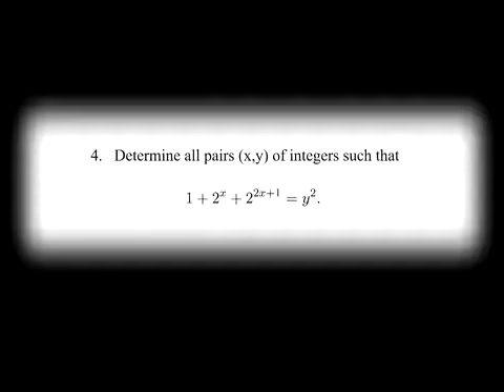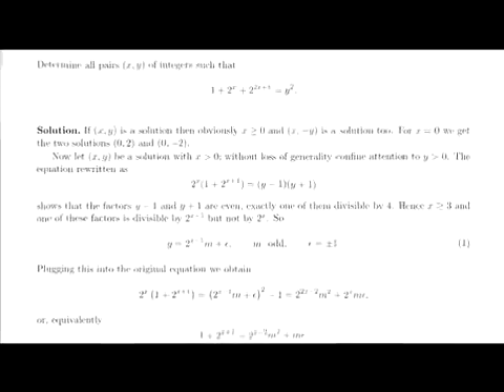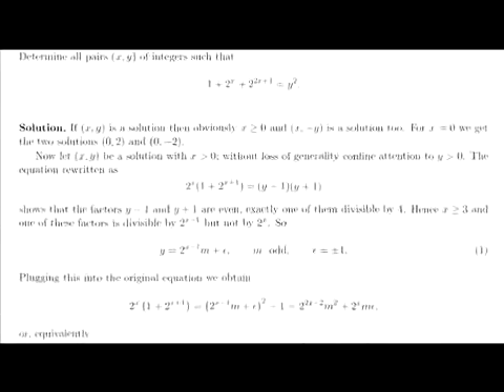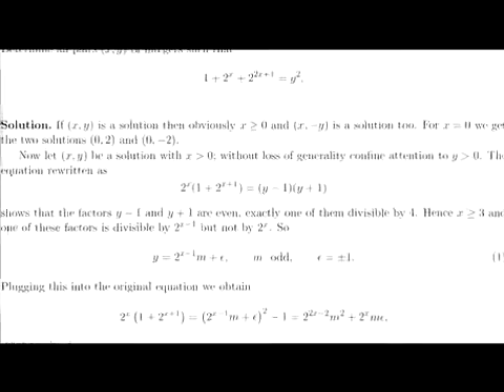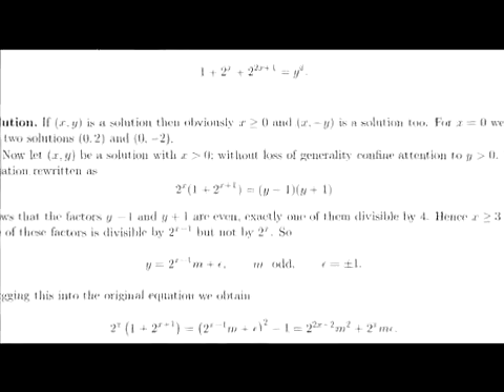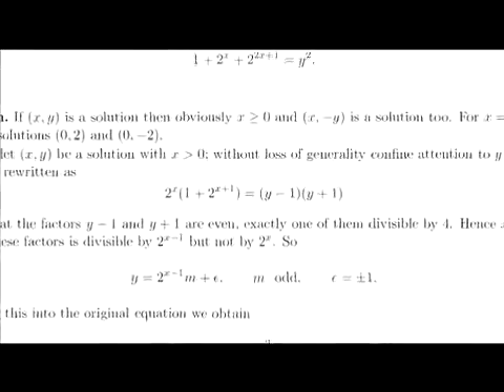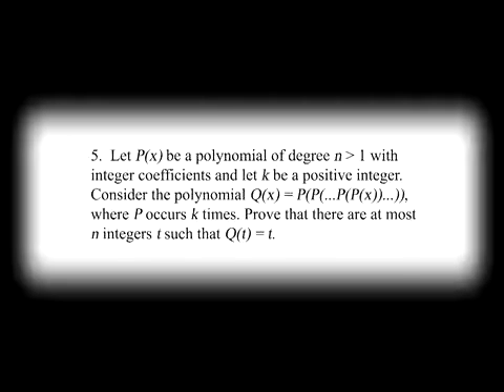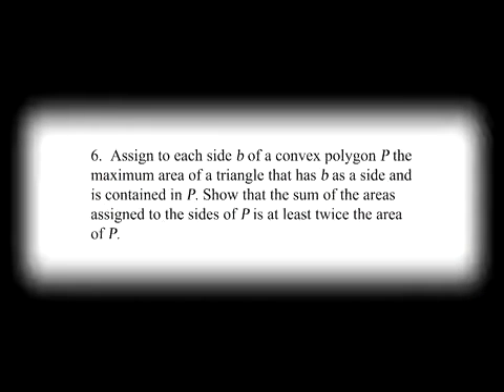Olympiades Internationales de Maths 2006 - Problemes & Solutions P 2/2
Olympiades Internationales de Maths 2006 - Problemes & Solutions 2/2